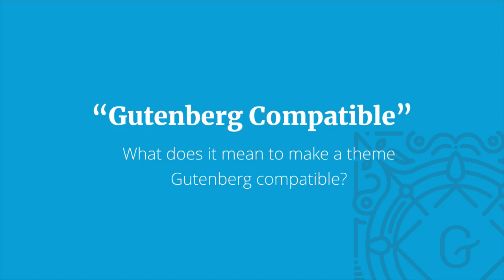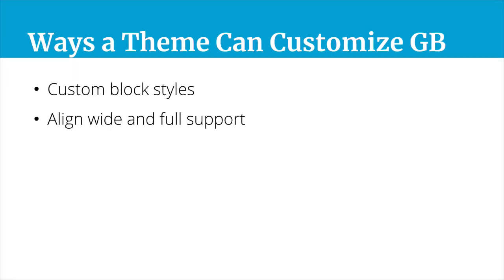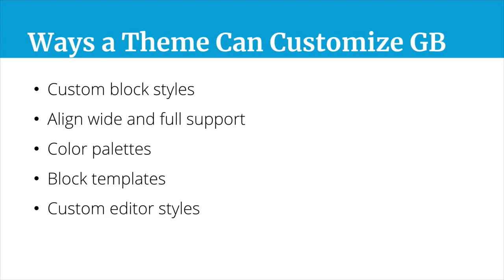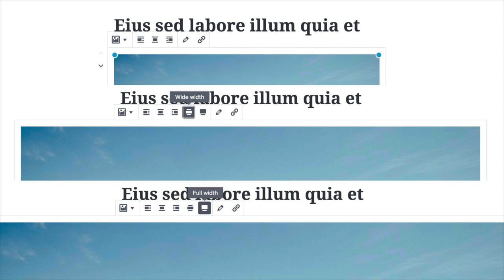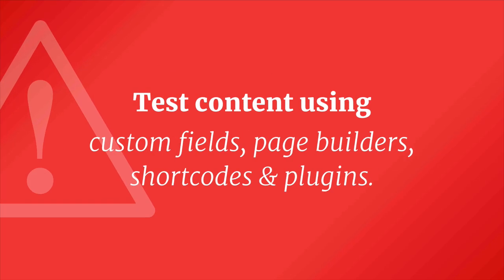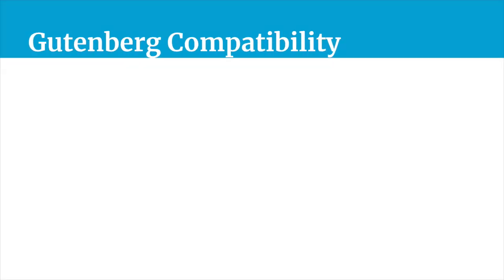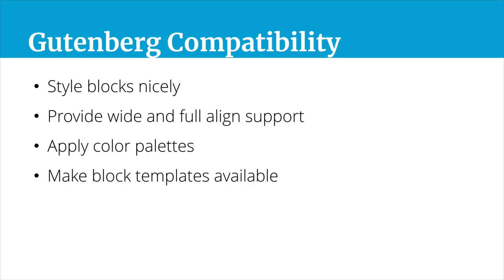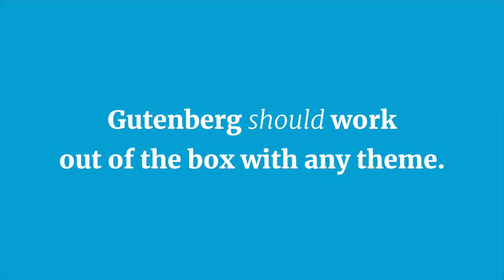How to Make a "Gutenberg Compatible" WordPress Theme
This video is an excerpt from Zac Gordon's and Joe Casabona's "Theming with Gutenberg Course"